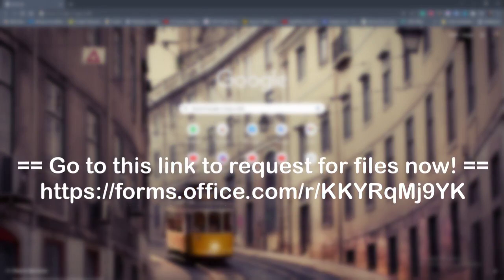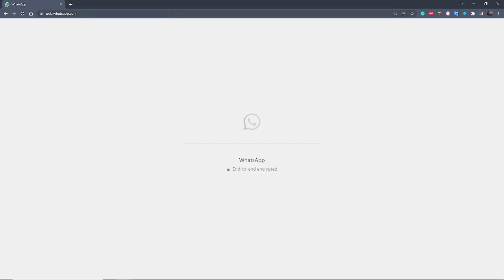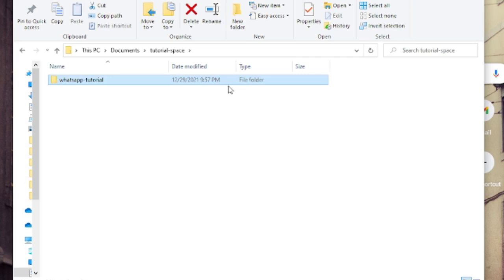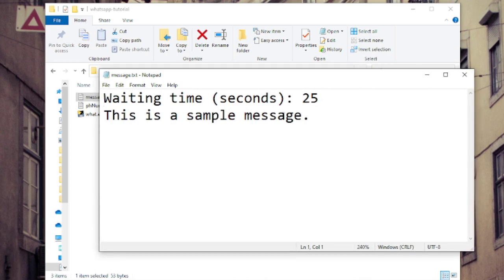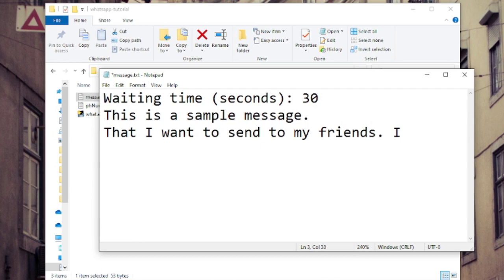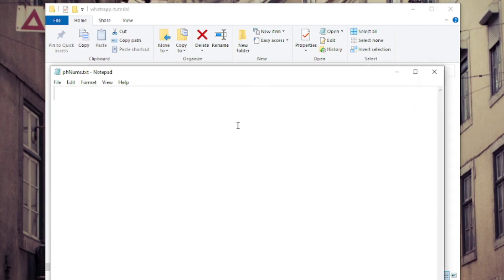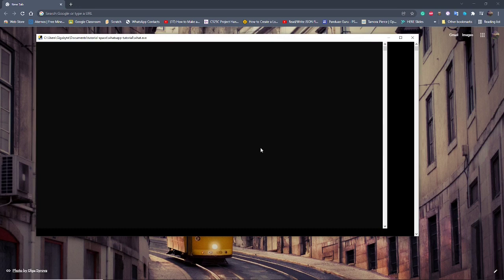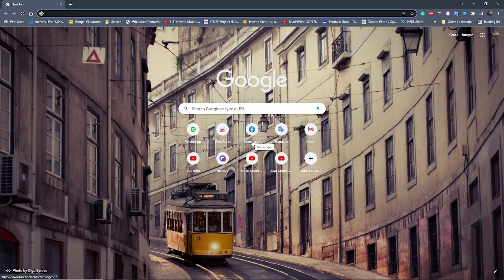Automate WhatsApp messages with a Double Click! | WhatsApp Automation | AI Tech Park Sdn. Bhd.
Welcome to another video from AI Tech Park Sdn Bhd. In this video, we will discover a very simple way to send WhatsApp messages to multiple contacts.

⚠️ Please keep in mind that this won’t work WhatsApp desktop. ⚠️